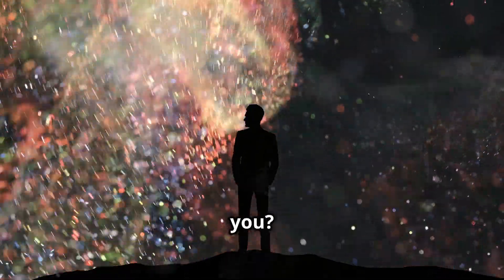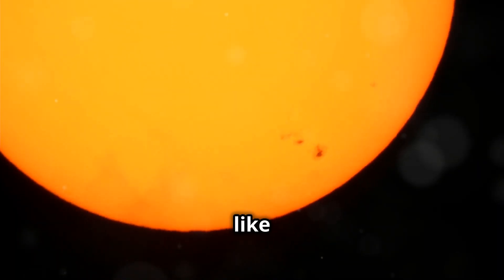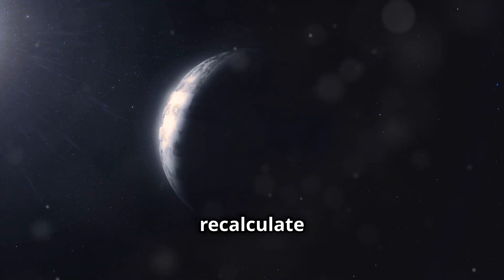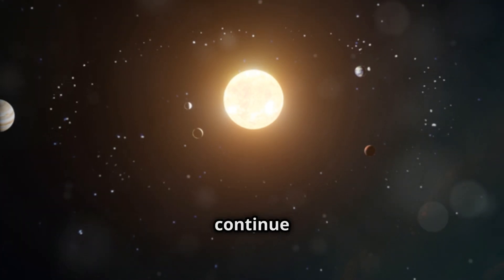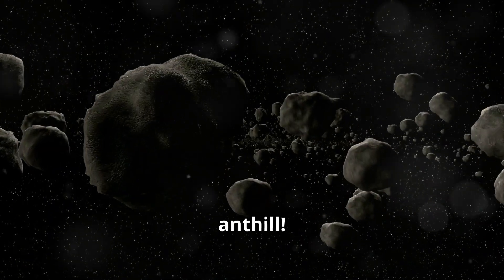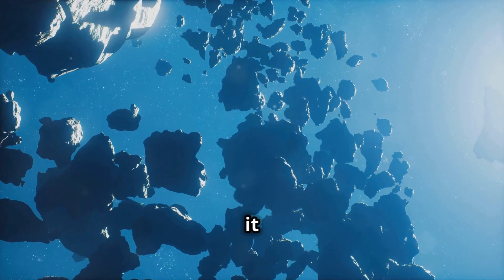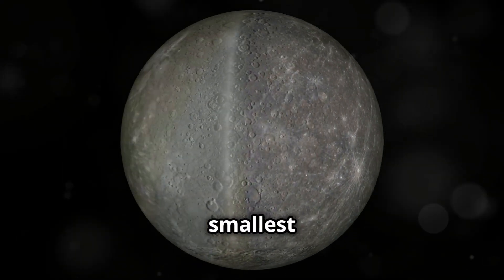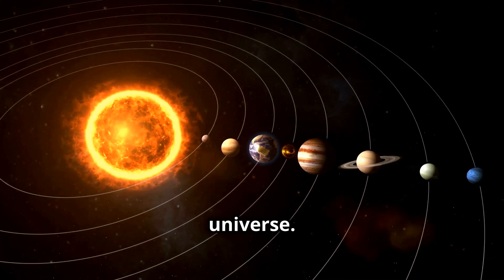What Would Happen if One of the Planets in Our Solar System Disappeared?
Have you ever wondered what it would be like if one of the planets in our Solar System suddenly ceased to exist? In this video, we explore the profound impact that the absence of each planet would have on the balance of our Solar System, from gravitational effects to potential consequences here on Earth. Come join us to understand how this "cosmic dance" works and why every planet plays a crucial role!

✨ In this video, you'll learn:

What the impact would be if planets like Jupiter, Saturn, or even Earth disappeared.
Why gravity is essential to maintaining the balance of the Solar System.
The vital role each planet plays in the protection and stability of our system.